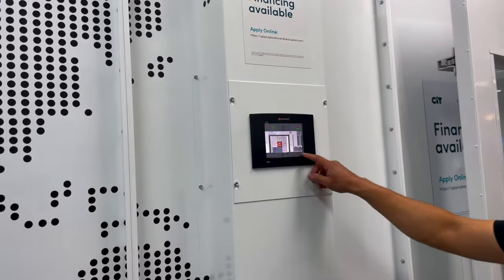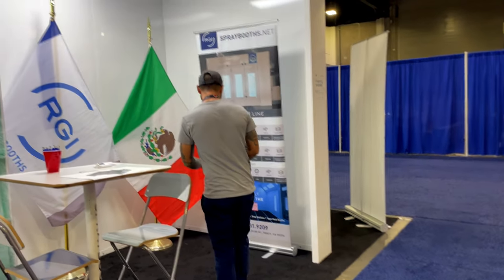IWF 2022: @Titebond, JLT, CleanArmor, and More!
00:55 Layout of IWF
01:58 Titebond interview
13:59 The Ultimate Finish
16:05 Robot Woodworkers
19:52 Montana Bits
21:02 Crazy Chop Saws
21:25 JLT Systems
23:13 Cameron Automation Flooring Organizer
28:34 JLT Clamp Carrier/ About Production
29:45 Cameron Automation Quick Rip Robot
33:16 Cameron Automation Quick Chop Robot
35:57 RGI Delta 250 Spray Booth
39:20 Freud Giant Blades
39:46 more robots
40:23 our conclusions

In this video we travel to Atlanta Georgia for the 2022 international woodworking fair. The IWF is north americas biggest showcase for the woodworking industries. We have a good video here covering our whole experience.

- Bob from @Titebond schools us on glue ups
- Josh from Cameron Automation (AKA JLT Clamping Systems) hooks us up with a dope demo
- Matthew from ClearArmor shows us the best finish in the world
- Robots are coming for our jobs!

Plus there is a little surprise for the fans baked in somewhere…. ;)

Let me know what you think about this type of content.

Our goal was to learn something practical to take our woodworking business to the next level. I’d say we were successful.

- Bidwellwoodandiron.com (online woodwork supply)
- VestingUSA.com (laser finish)